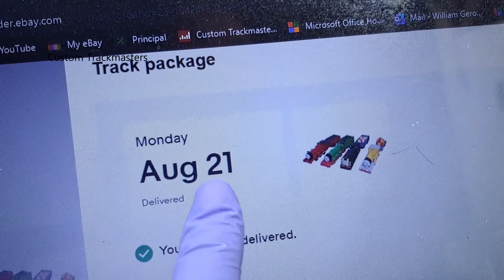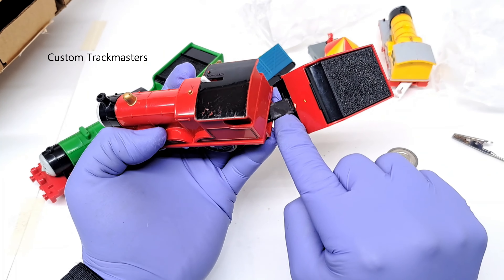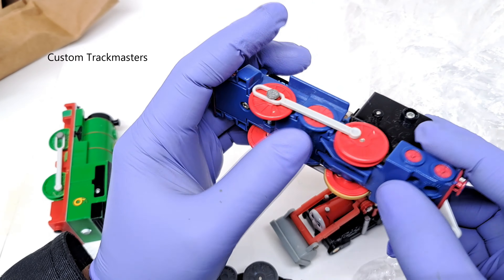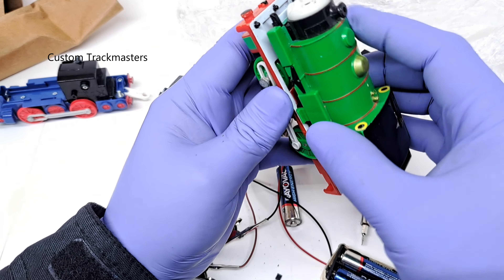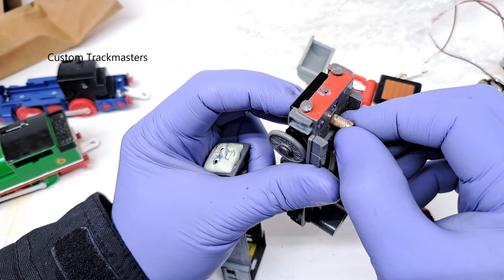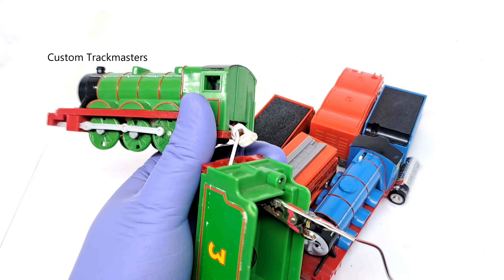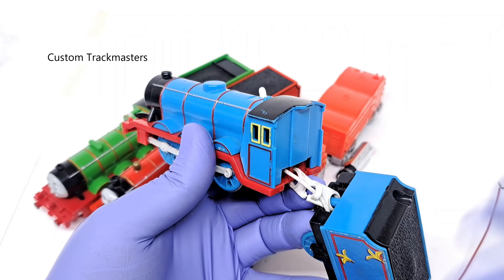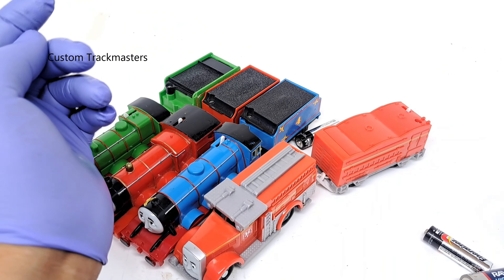Trackmaster Mail Time